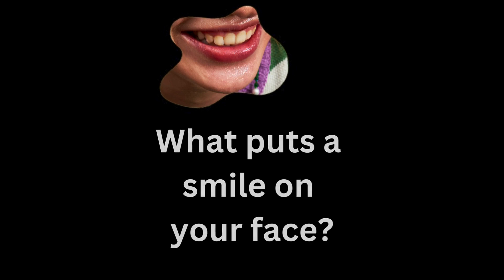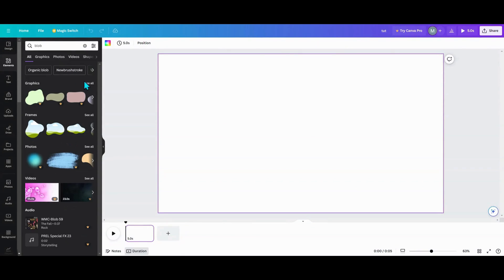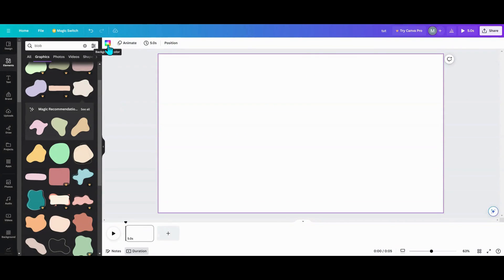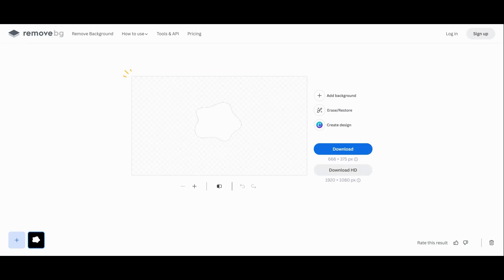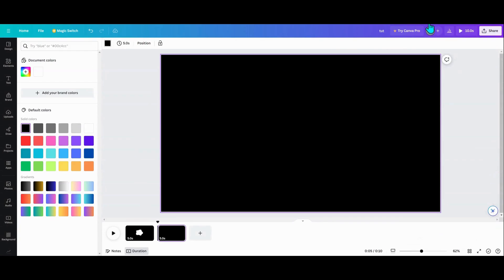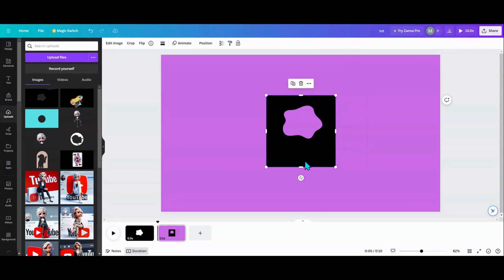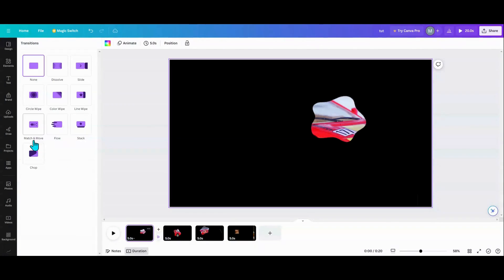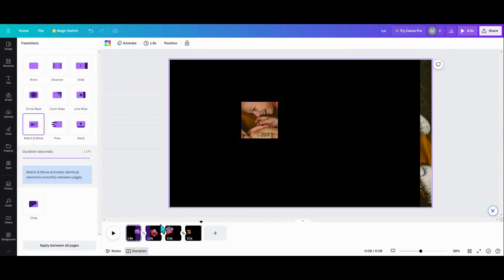How to Create a Morph Transition in Canva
Looking for a fun and different way to showcase your photos? Here is a morph transition for you. Are you a Social Media Creator, a store content creator, brand manager, or a real estate agent, who is looking for fresh way to promote your brand or listing? Then this is the tutorial for you. Step up your graphic designs using this eye popping technique. Create a stunning visual for your client or audience to enjoy. Using Canva animation and timing features, you can take boring stagnant photos or page adverts to a new level.